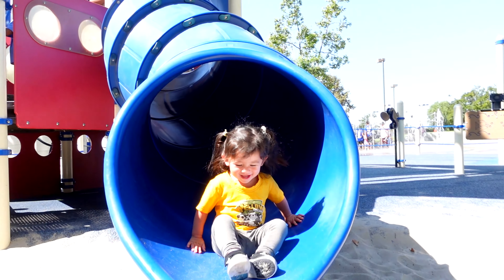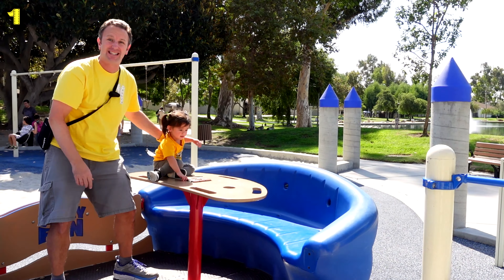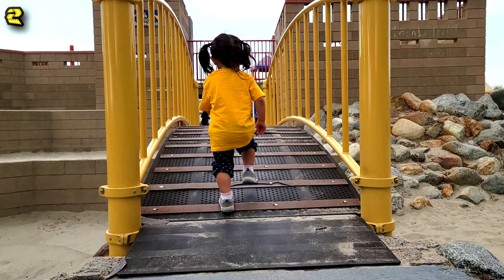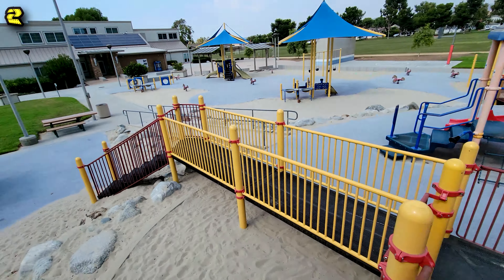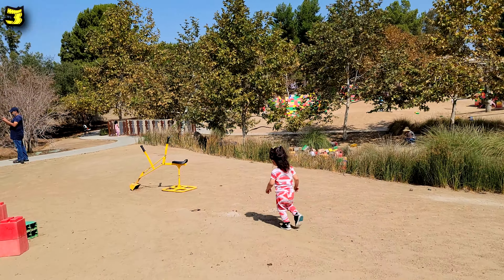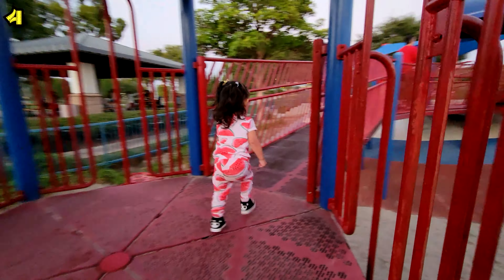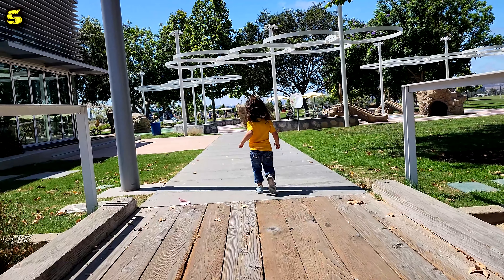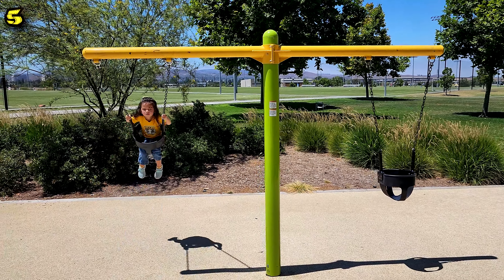5 Best Kids Playgrounds in Irvine California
The five best kid-friendly parks in Irvine California.  The traveling princess has been exploring every nook and cranny in Irvine to search for the best parks to swing, slide, climb, and dig in the sand.  In this video she'll present to you her favorite playgrounds in Irvine.

1. Heritage Community Park
14301 Yale Ave.

2. Northwood Community Park
4531 Bryan Ave.

3. Adventure Playground
1 Beech Tree Lane

4. Colonel Bill Barber Marine Corps Memorial Park
4 Civic Center Plaza

5. Great Park
8000 Great Park Blvd.